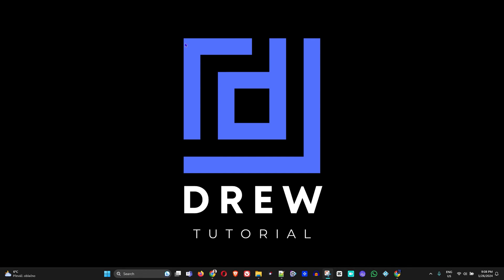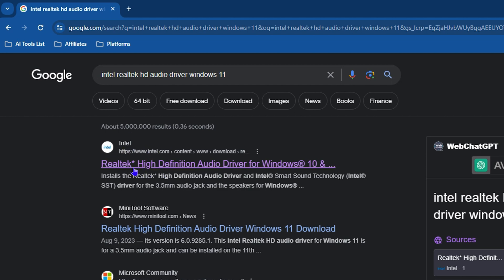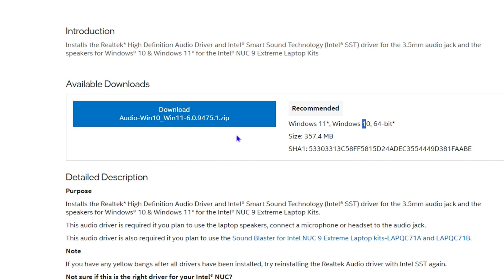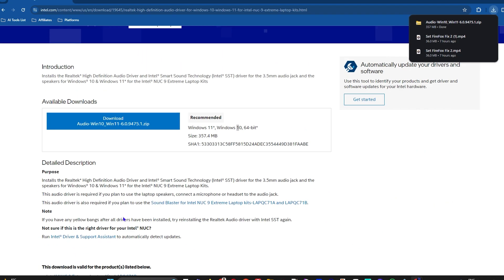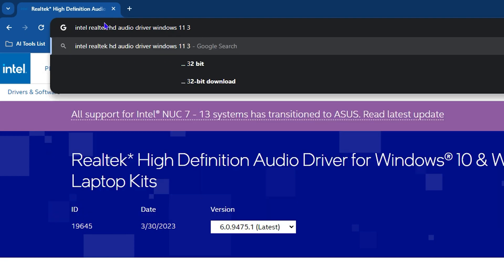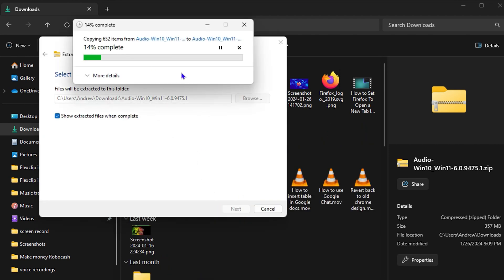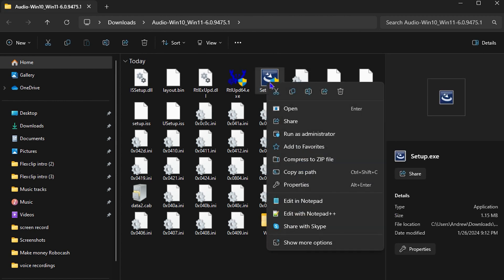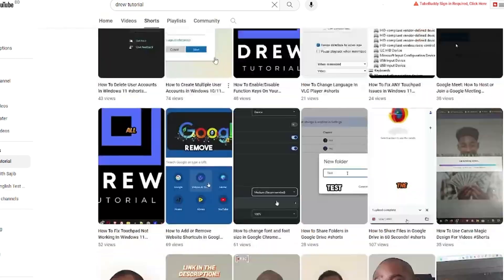How to Download & Install Realtek HD Audio Driver Windows 11/10 (2026)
In this tutorial, I show you how to Download & Install Realtek HD Audio Driver Windows 11/10 (2026). In this tutorial video, we'll walk you through the entire process of downloading, installing, and configuring Realtek Audio Drivers on your Windows 11 system. Say goodbye to audio issues and hello to crystal-clear sound!

Download & Install Realtek HD Audio Driver Windows 11/10 (2024)